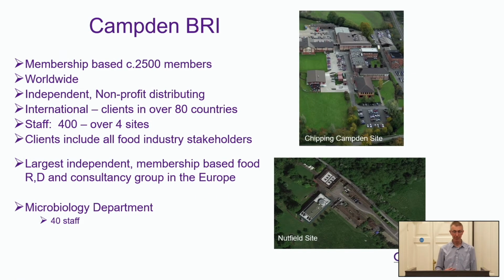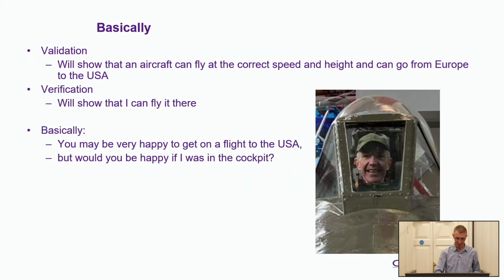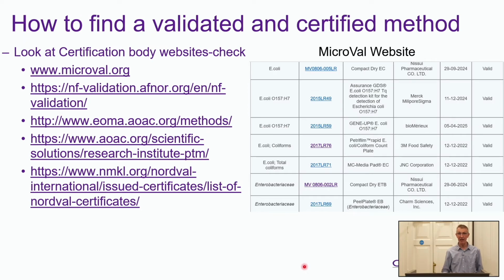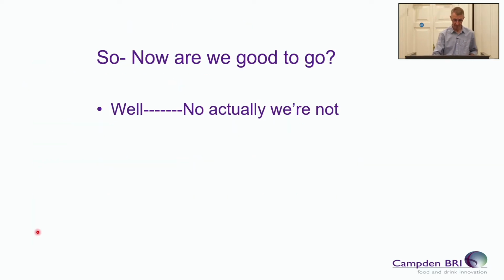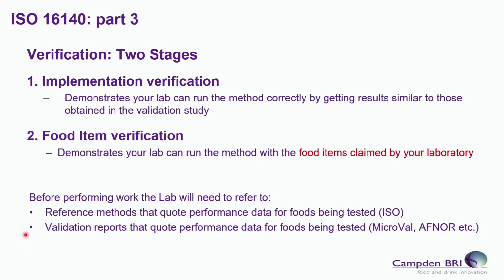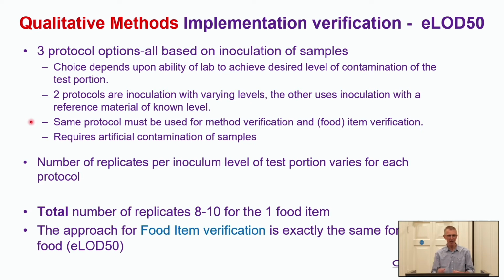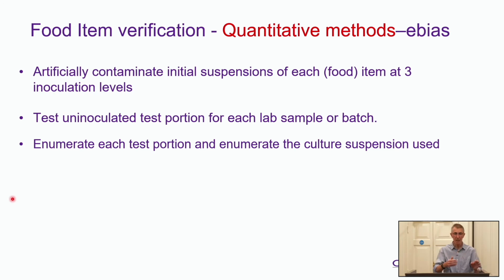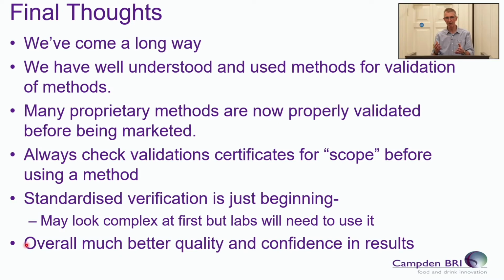Practical aspects of microbiological method validation and verification - Roy Betts (2022)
If you have any question or comment, please use this

Roy Betts is a Fellow at Campden BRI, an independent international food consultancy and research organisation based in the UK. His role is to ensure that the industry maintains a full awareness of all microbiological concerns and to help companies respond to and manage microbiological issues relevant to them and their products. Prior to taking this role, Roy managed a large microbiology department at Campden BRI, with particular interests in test method development and validation, and incident and crisis management.

Roy has published widely in the area of food microbiology and is a member of many committees including:
British Standards Institute AW 9 Committee, Methods for the Microbiological of Foods and Animal Feeds
Chairman of the Board of Directors of the Association of Analytical Chemists (AOAC) Research Institute
Member of the MicroVal General Committee for European microbiological method validation.
Member of the European Chill Food Federation VTEC working group
Expert reviewer for the AOAC RI for microbiological test methods
Member of ISO TC34/SC9 WG3 – Validation of microbiological methods
Current related lecturing capacity at Campden BRI:
MOD courses
Client specific courses e.g. retailer courses